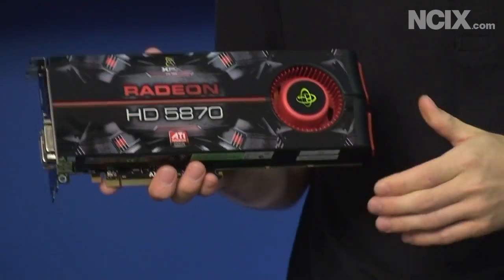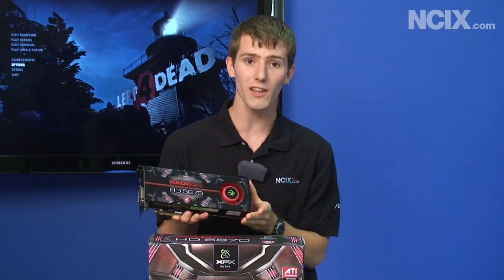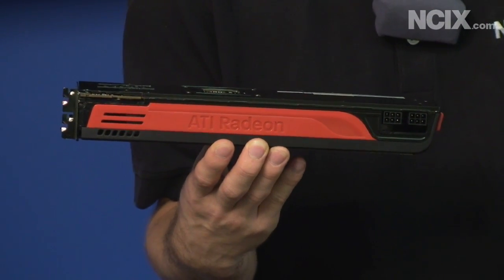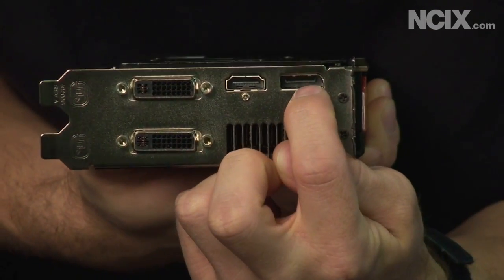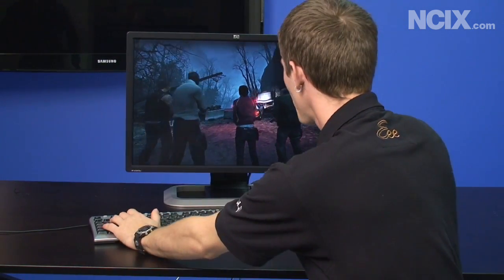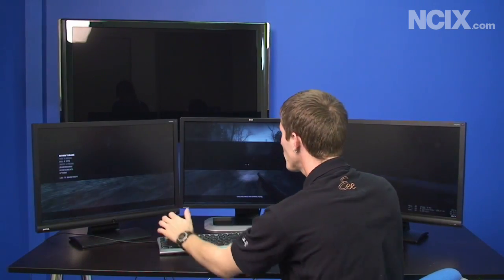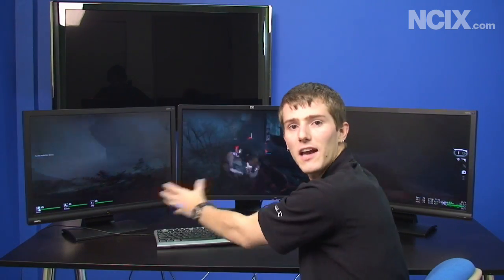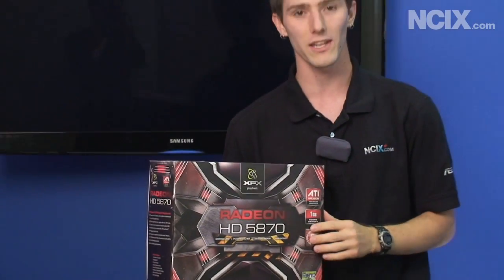Radeon HD 5870 ATI & Eyefinity First Look (NCIX Tech Tips 51)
Eyefinity and DirectX11 support are the key features of this important video card launch. Linus demonstrates why.